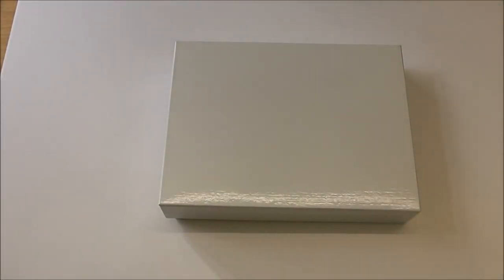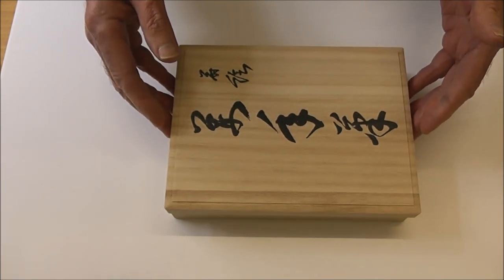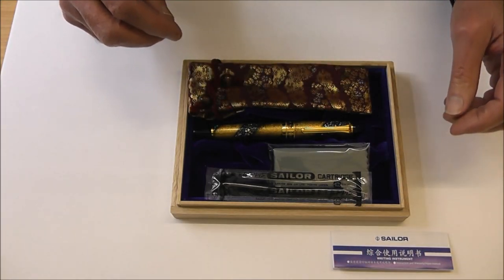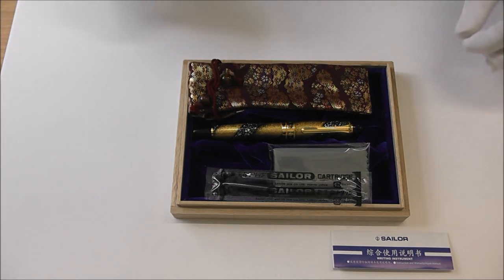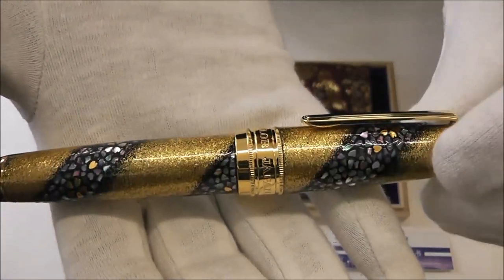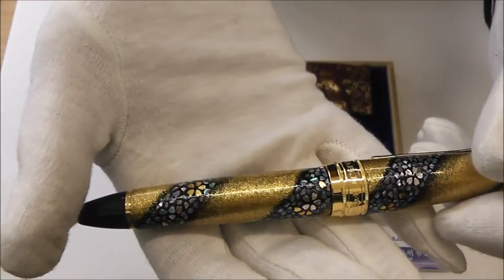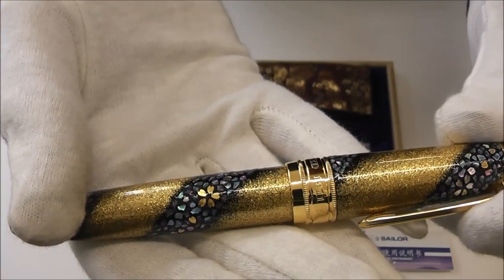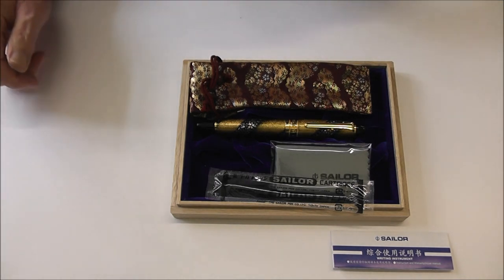Sailor Sakura Nagare Maki-e King of Pen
A chance to take a close look at the Sailor Sakura Nagare - a Maki-e pen based on the ebonite Sailor King of Pen - view it

We also regularly post fountain pen content on our Instagram